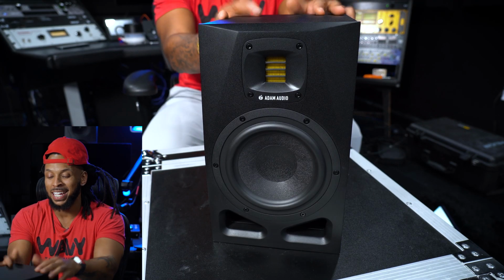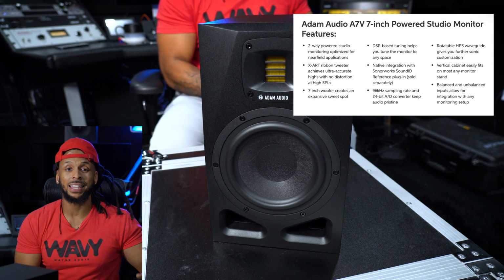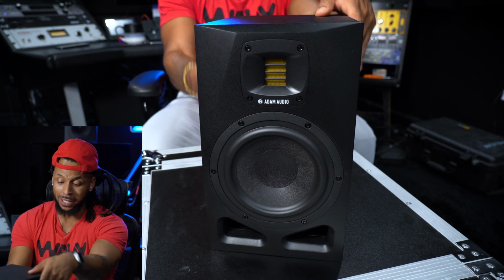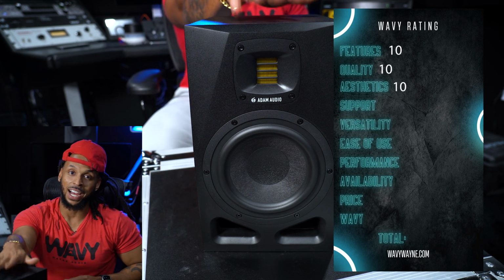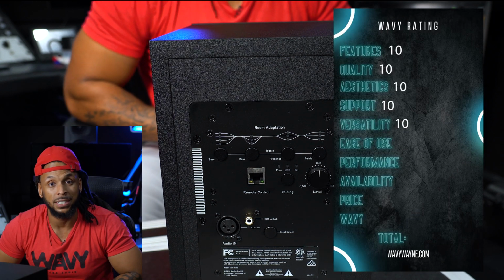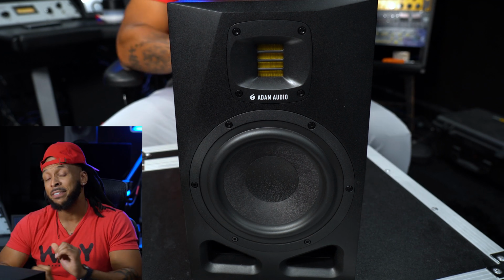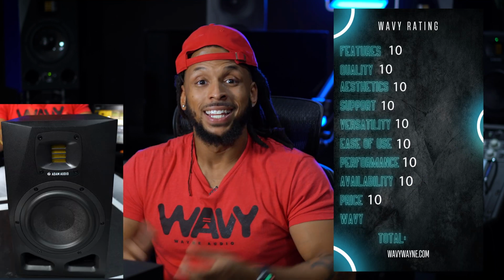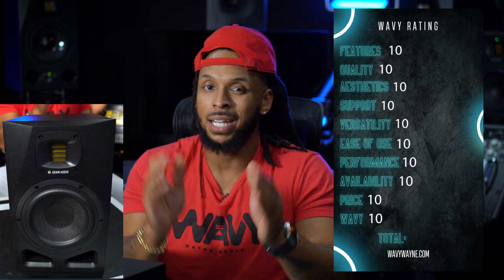BEST HOME STUDIO MONITORS | Adam Audio A7V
Finding the perfect studio monitors for your home studio or project studio can be a challenge. How to stay on budget while optimizing the quality when finding studio monitors is a question, I get asked all the time. The Adam Audio series monitors have always been a favorite of mine, and I’ve used them for years. Recently, they have updated the A series line with the new A7V monitors.  These monitor speakers feature a 7-inch woofer an X-art ribbon tweeter, DSP tuning, and more. The Wavy rating is a system where I try Studio Gear before you buy it giving you my expert opinion on whether I think it’s worth the money and will it give you professional sound quality.